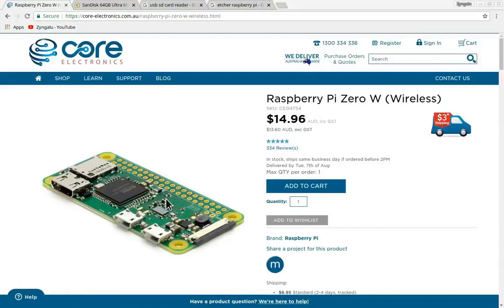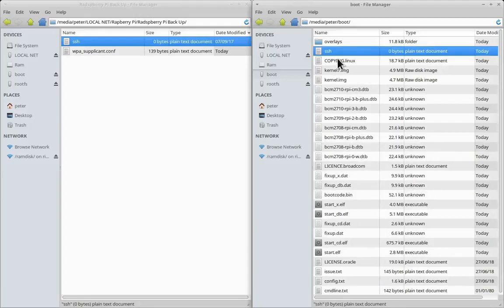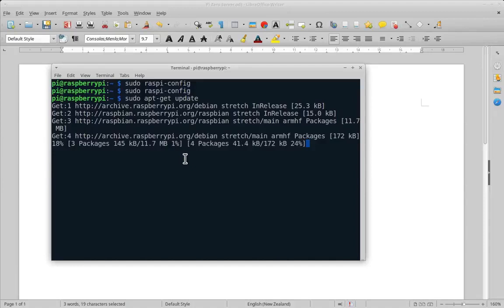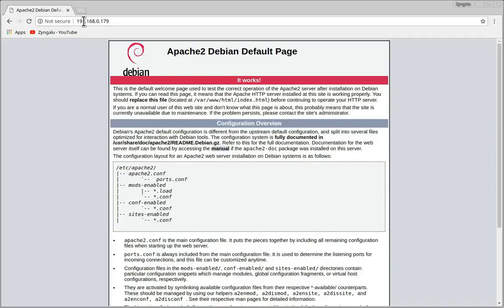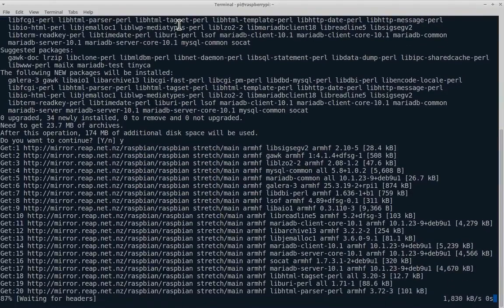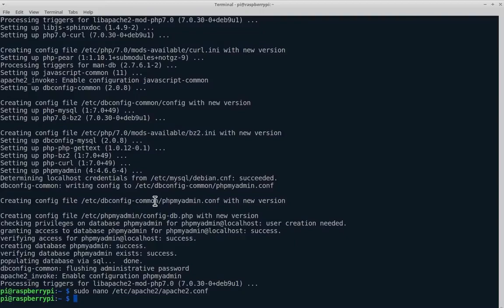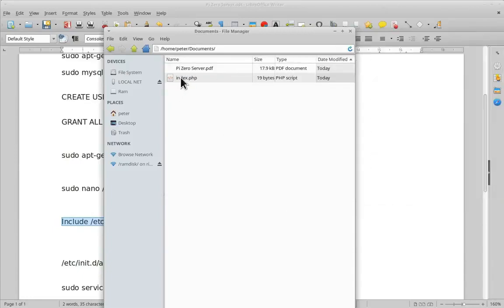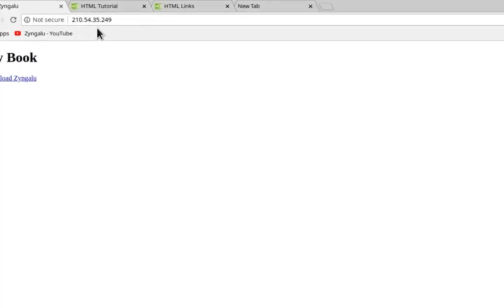Raspberry PI Home Web Server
How to Download and Install all the Apps you need to Run Your Very Own Home Web Server